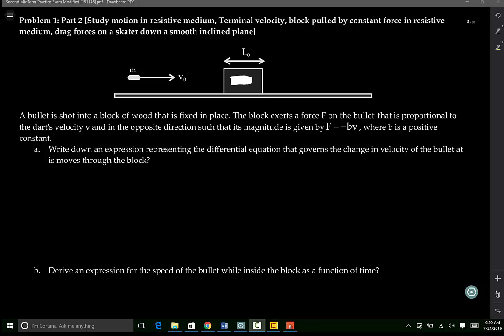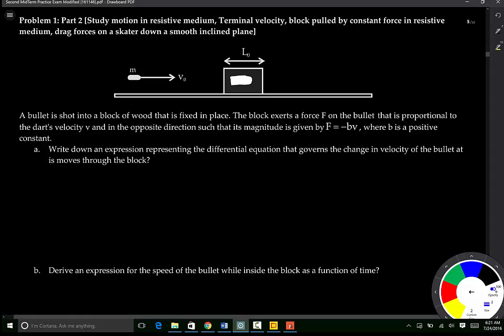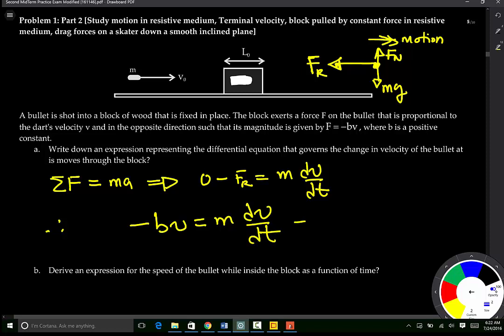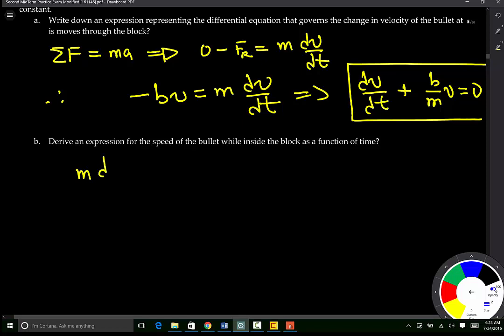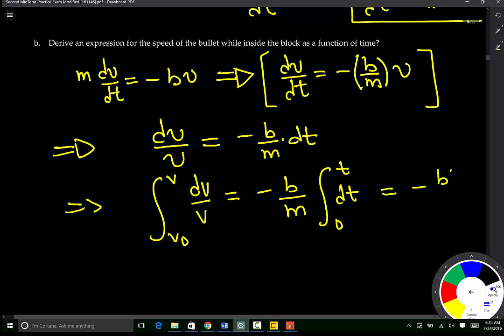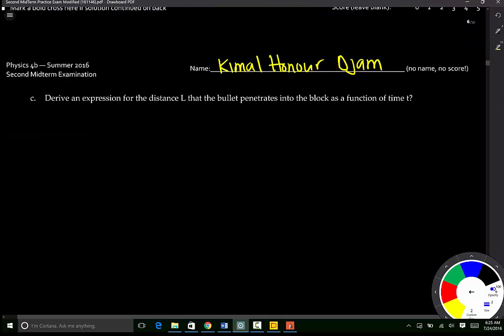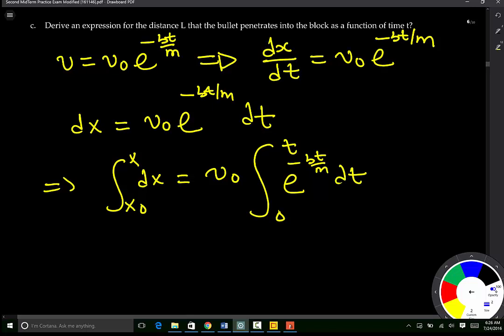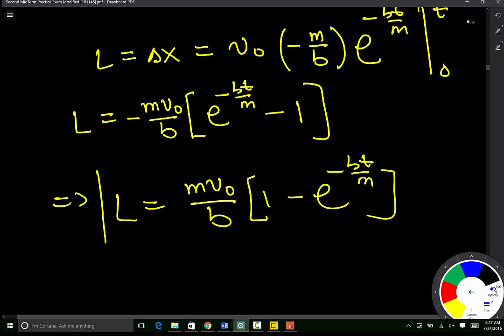Speed of bullet and Resistive forces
Application of Newtons Second Law